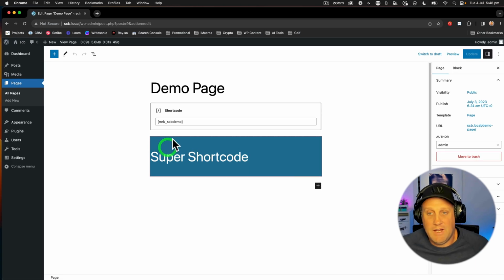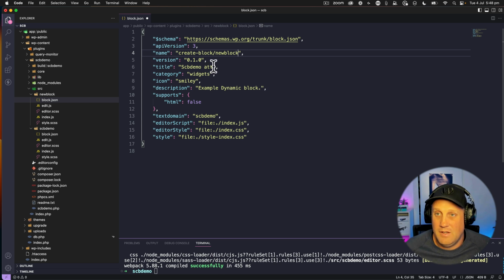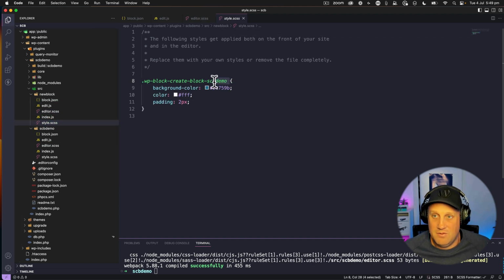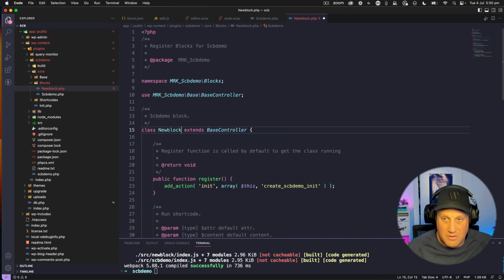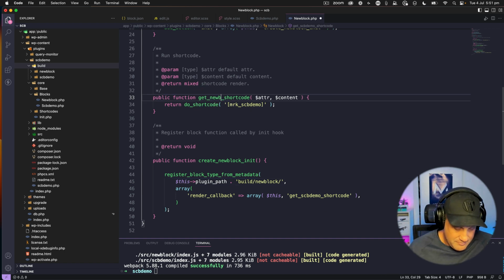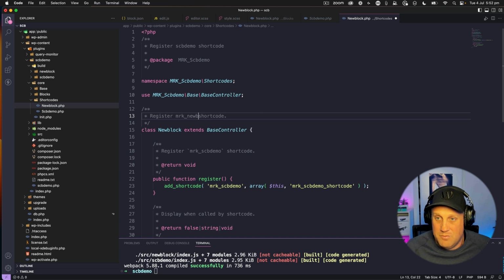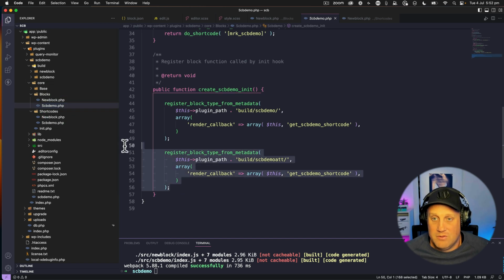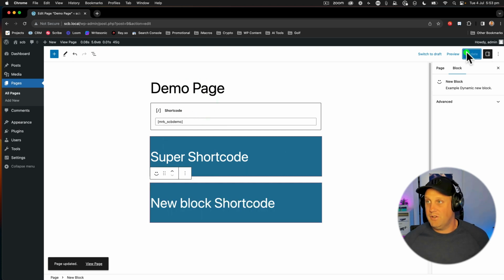Multiple Blocks in One WordPress Plugin - Part 2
This is the second part of our WordPress Developer Series.

WordPress Short code to Blocks tutorials.

In this video I show how to duplicate out a block and short code so you can have two different blocks running different short codes.

This video is designed to help you further understand how a PSR-4 structured plugin works. It should make it easier to develop your own short codes and blocks in the future.

Important Links

Github repo for the code in the Video on the part 2 branch.